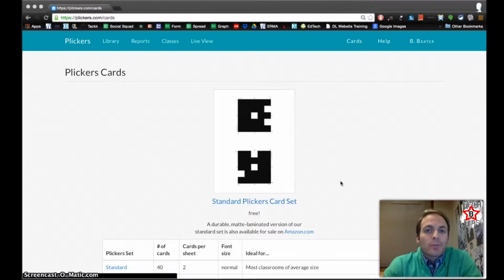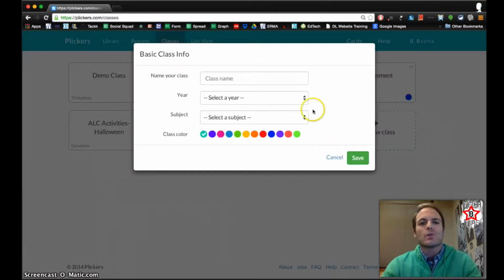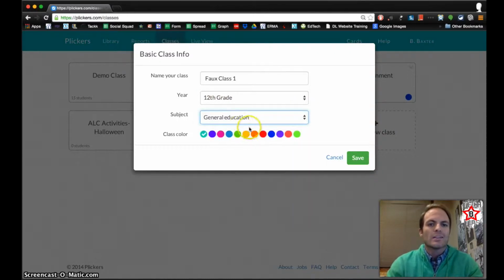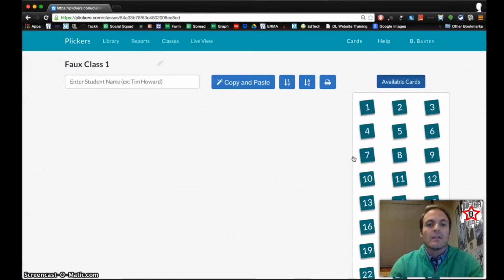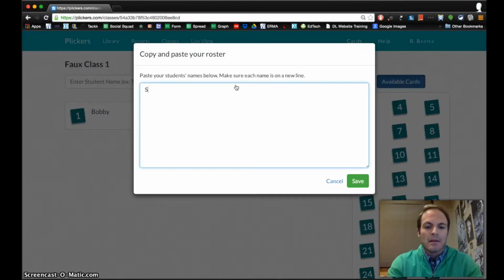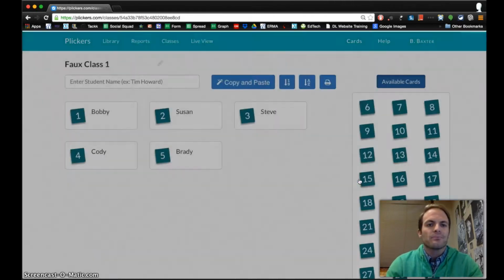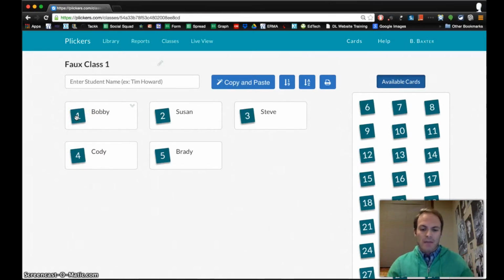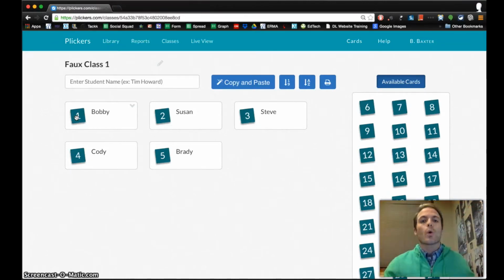How To Create A Class & Add Students in Plickers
Learn how to add students to a newly created class in Plickers.